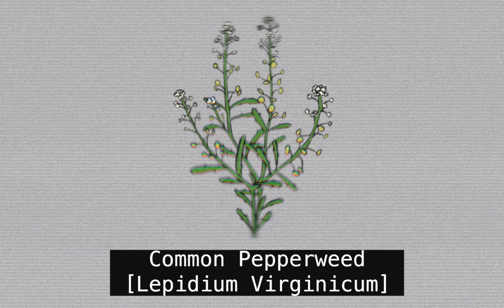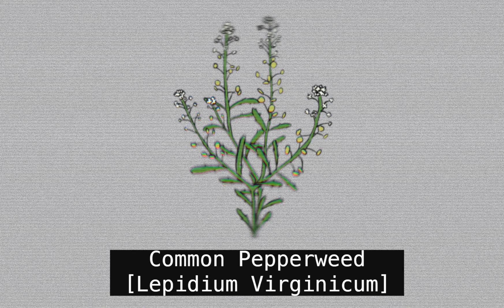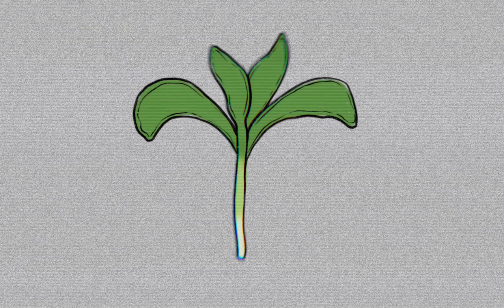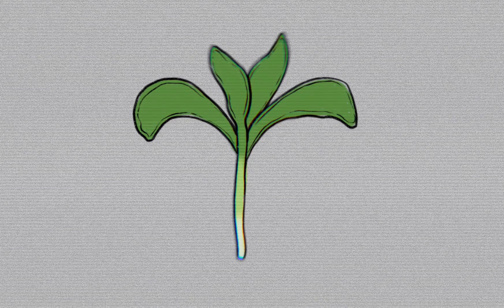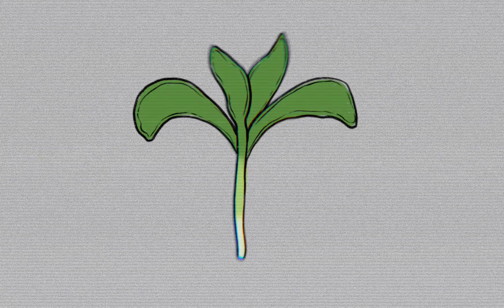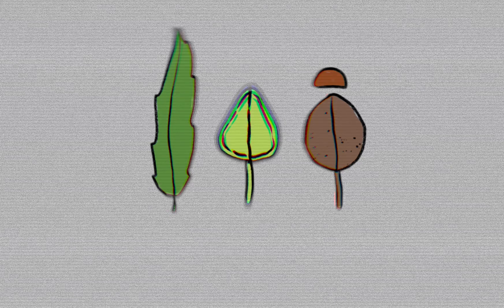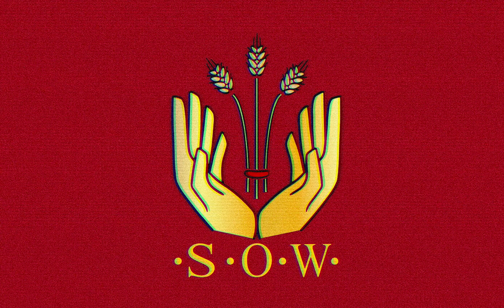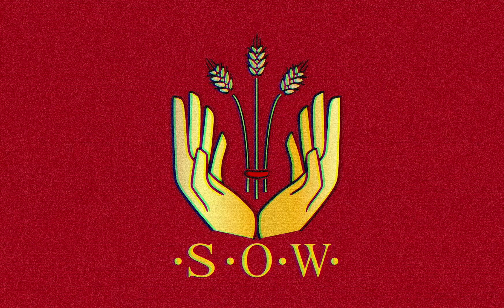Common Pepperweed [Lepidium Virginicum]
Copyright ​⁠ @SeedingOurWorldLLC 2023 and onwards. Any reproduction or illegal distribution of the content in any form will result in immediate action against the person concerned.